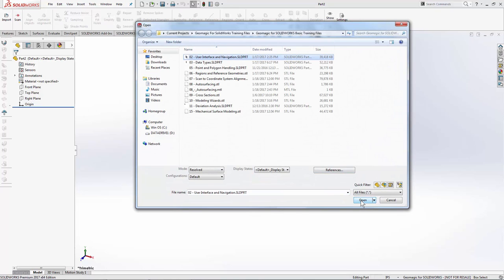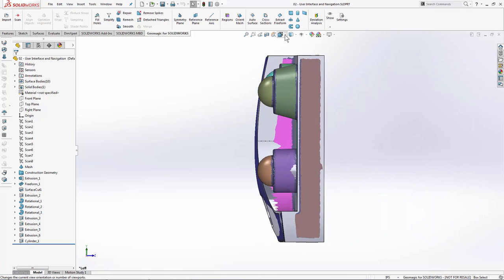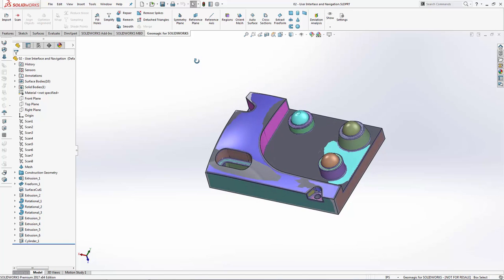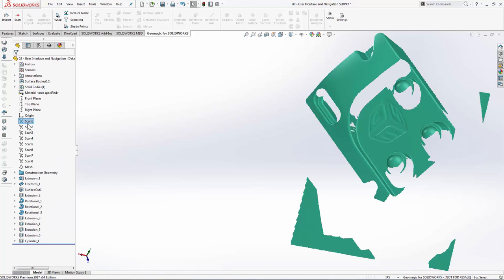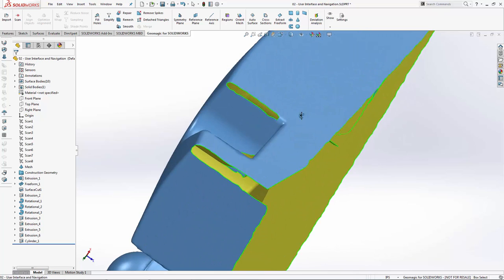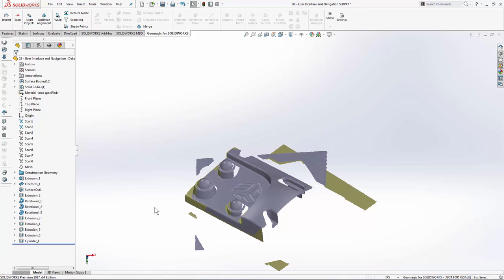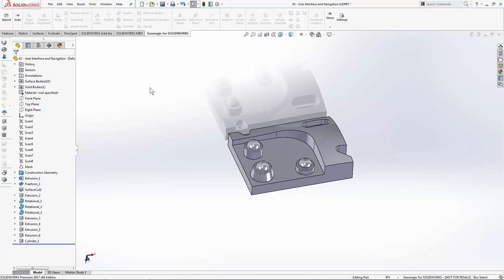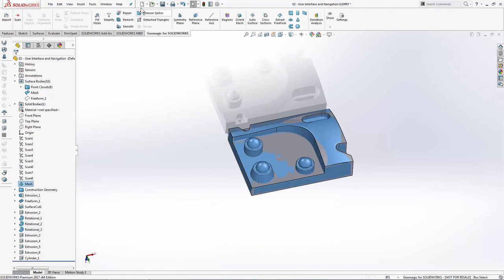User Interface and Navigation